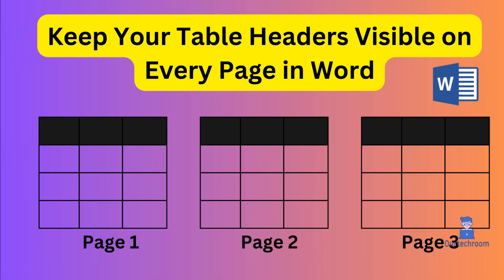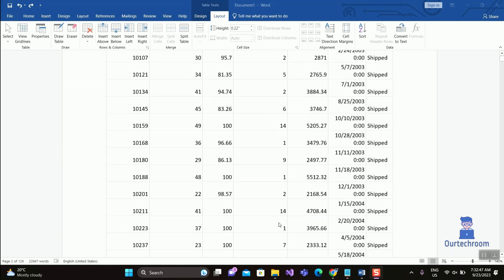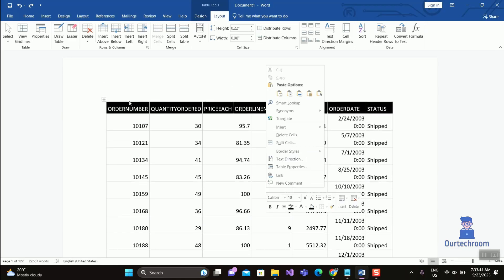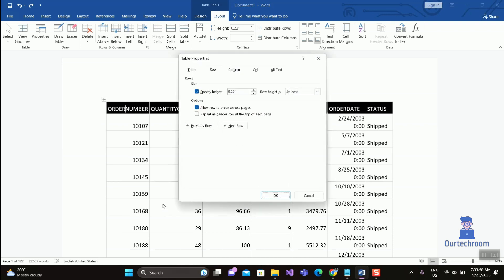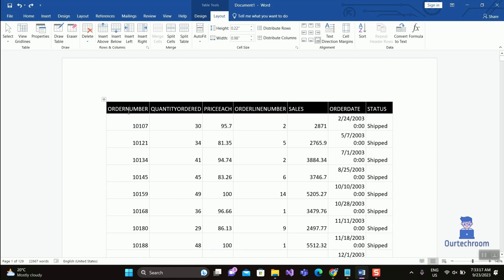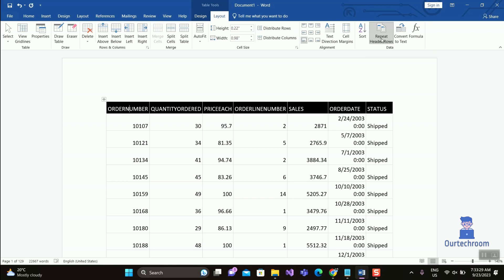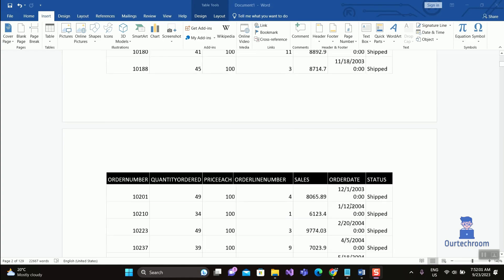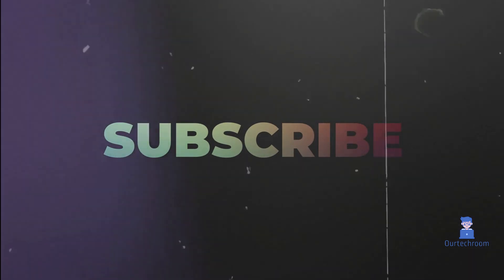How to keep Table Headers Visible on Each Page in Word ?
In this video we will provide you detail instruction for how to keep table headers visible on Each Page in Word.

Here we will use option "Repeat Table Header" of Word.